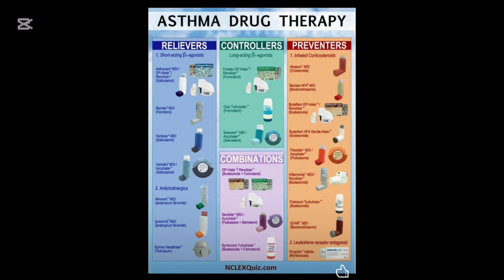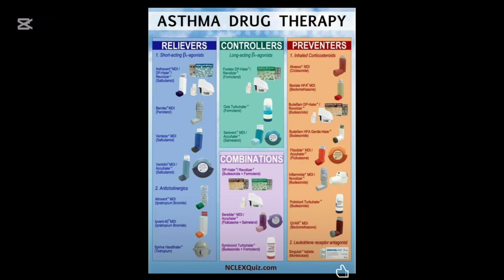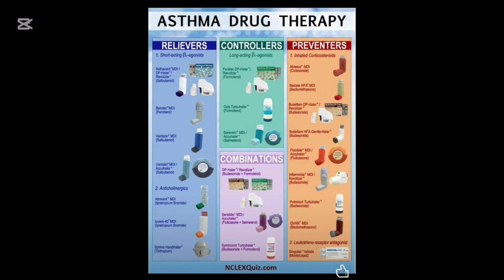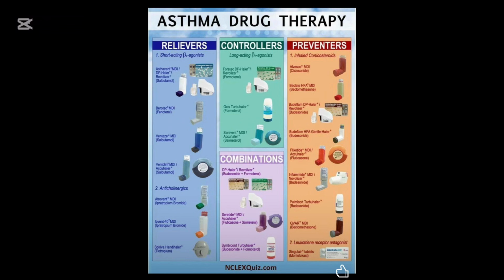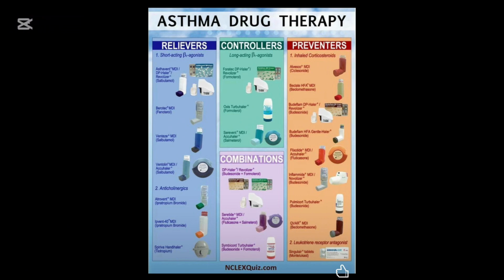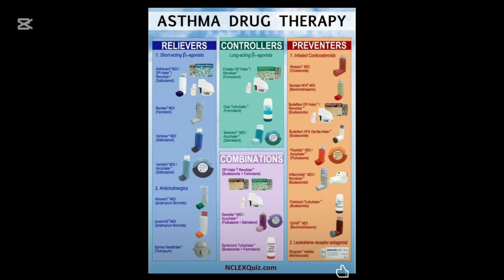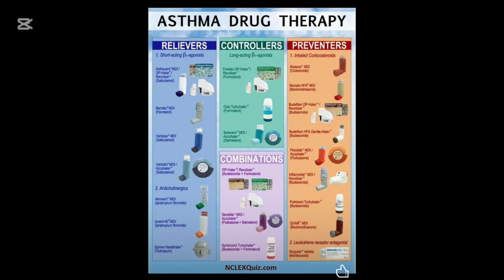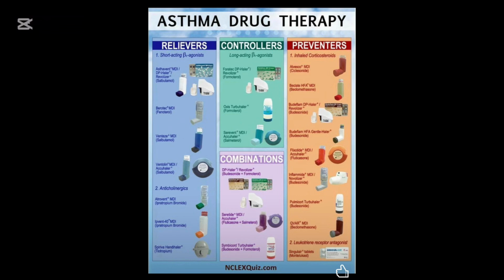Asthma management with Dr WAN